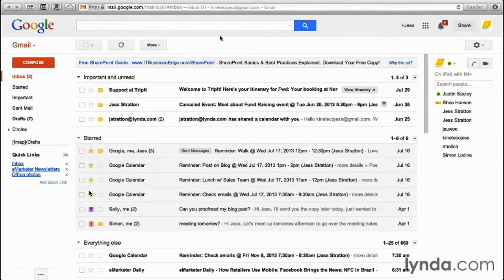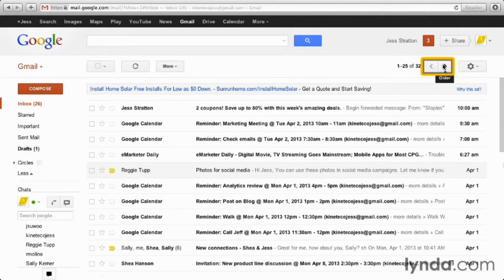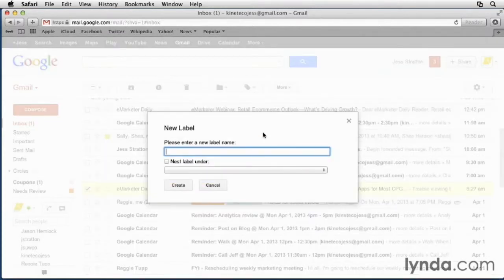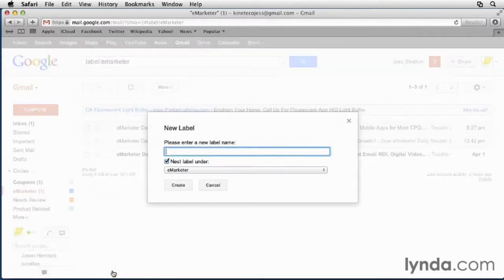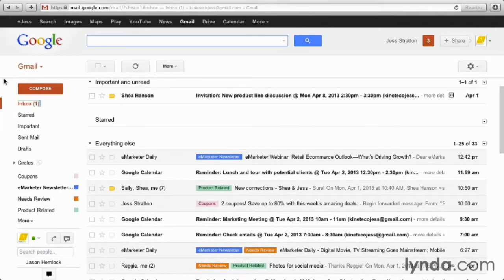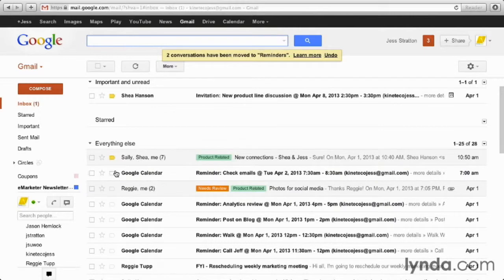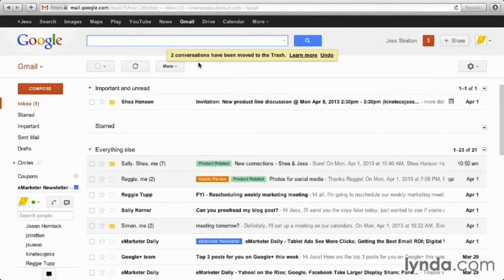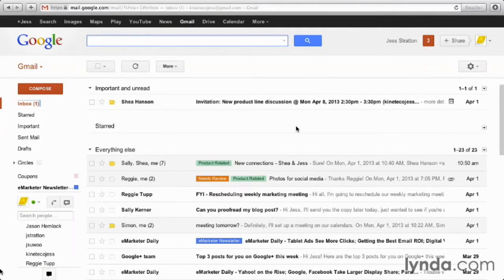GmailTraining1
Tour of interface
Organizing with labels
Delete vs archive